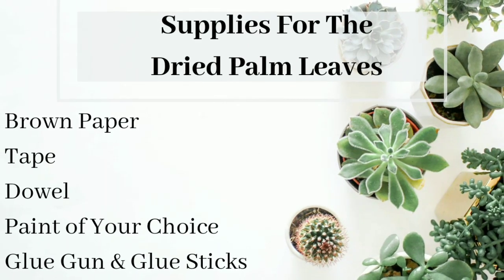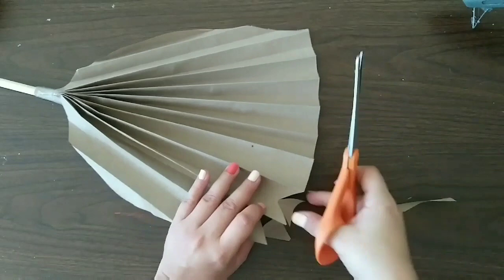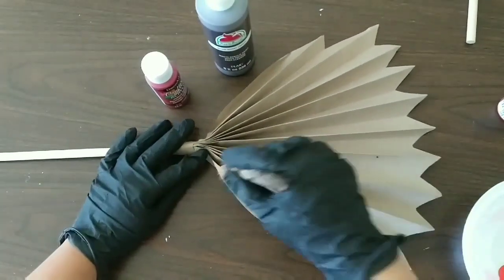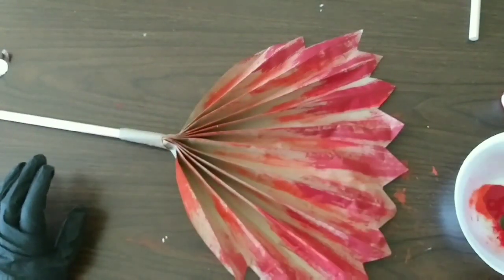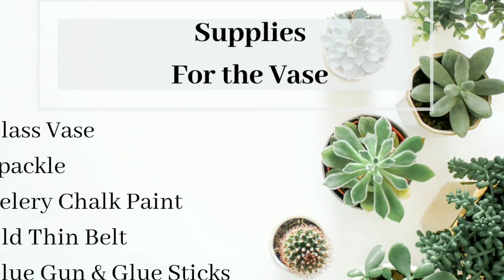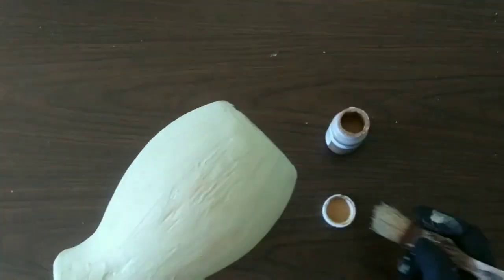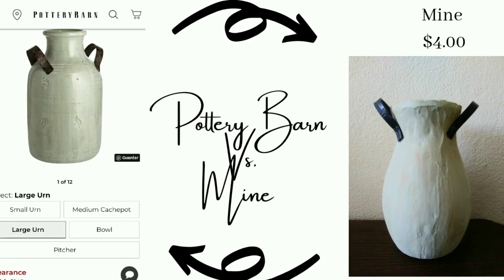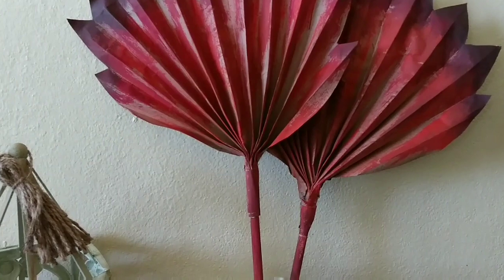Faux Dried Palm Leaves & Pottery Barn Urn Dupe | Look For Less Challenge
Hello My Beautiful Mermaids!!

Today Im joining Yami from The Latina Next Door and Hailey from The Farmer and the Southern Belle for the Look for Less Challenge. I'm feeling those boho vibes, so I created a beautiful vase and some dried palm leaves.  I hope you like them as much as I do.

Thanks XOXO,
Kiki DiY's

BILLY IN THE LOWGROUND- Nat Keefe & Hot Buttered Rum